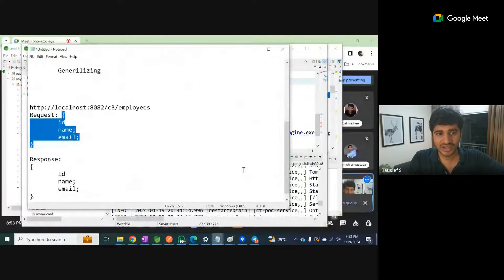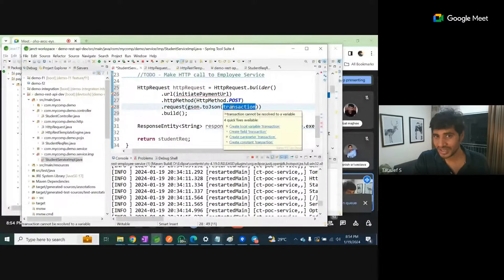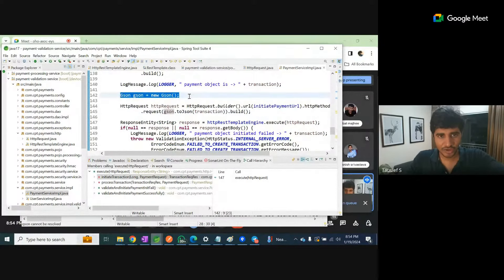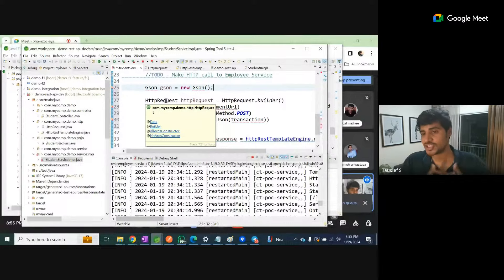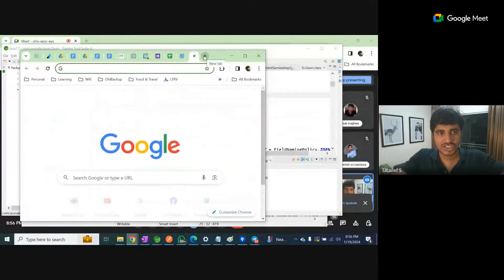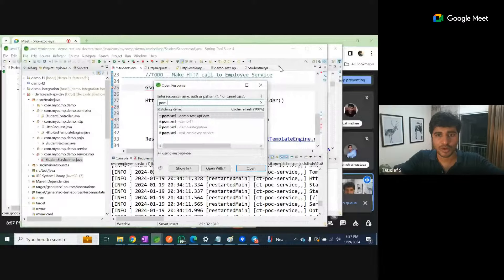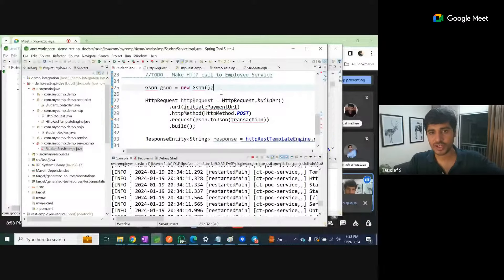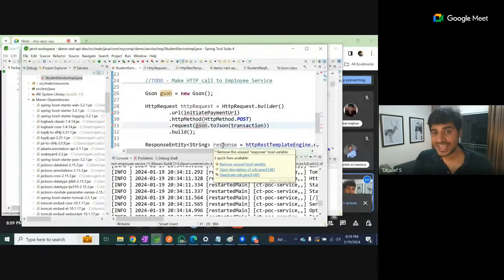👍 Java Code to work with JSON Library!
1) HTTP invocation usecase

2) Adding this project in resume.

2 Classes with code to make HTTP call.

Write modular code.
 Any usecase which wants to make HTTP call to external service, we want to go via HttpRestTemplateEngine.

 Generilizing

Request: {
 id
 name;

Response:
 id
 name;

how to convert java object into an json string.

payment-validation-service
 Validation framework.
 Validation rules - Field & Business validation
 Spring Security (Ecommerce)
 HmacSha256 algo
 Error Handling - Custom error, errorcode, error message.
 Open Source: Redis

Trustly provider:
 A: Trustly API integration
 Security - RSA public / private key encryption/decrypt
 Notifcation handling (1)

Both funtional & Code wise